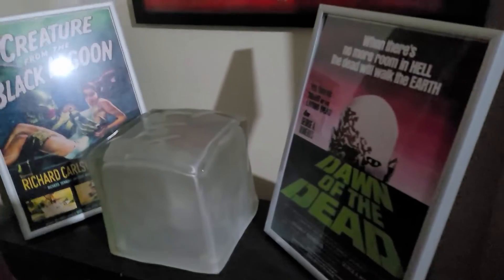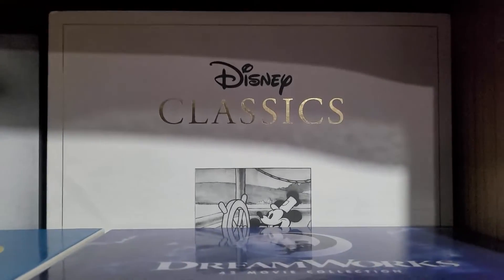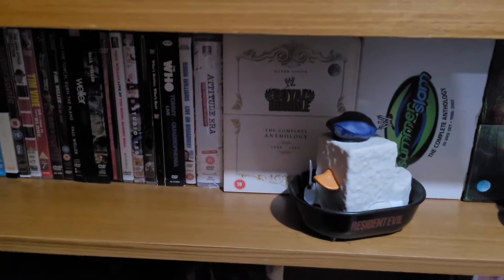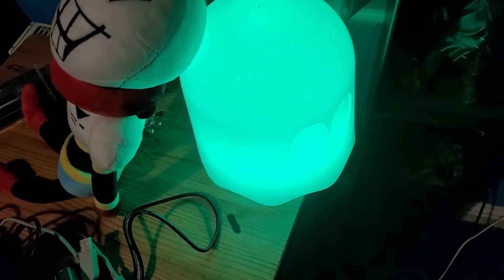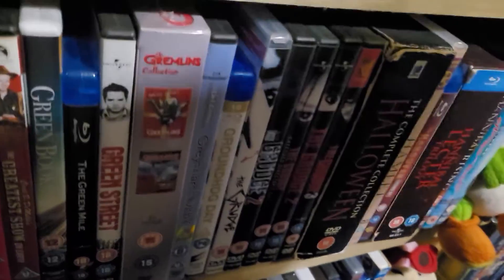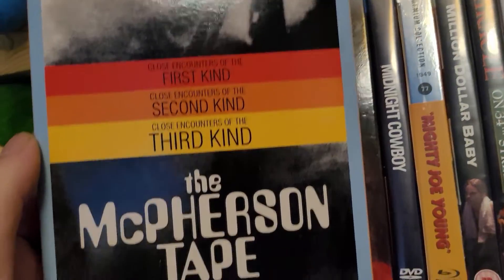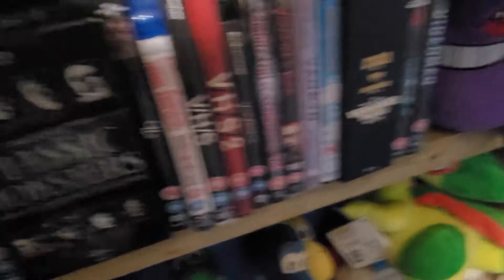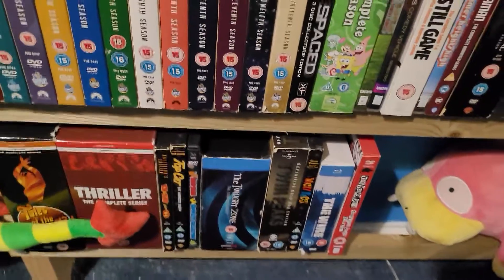The Blu Room